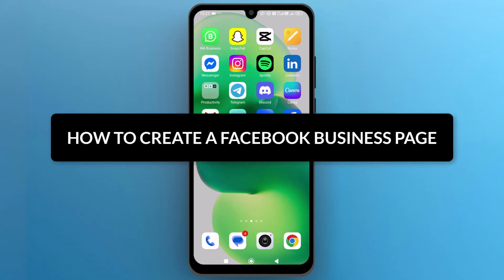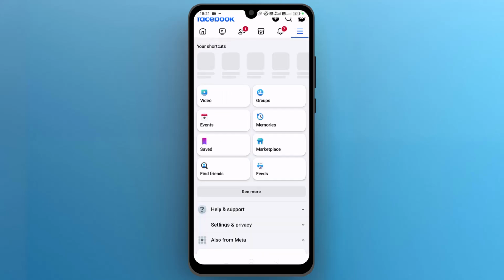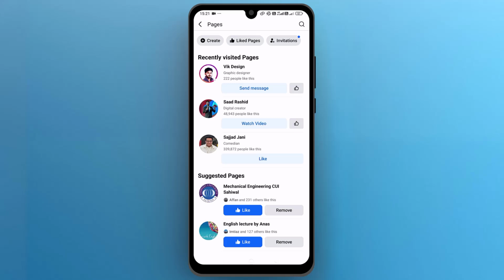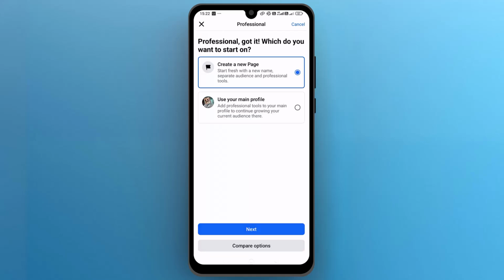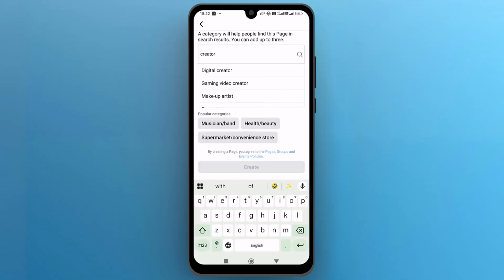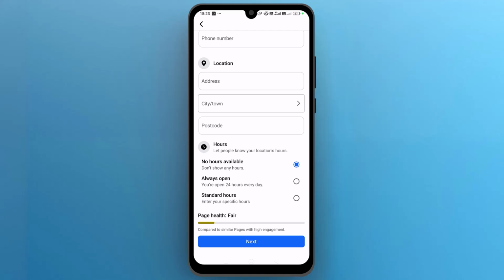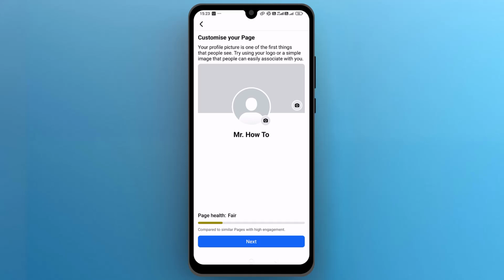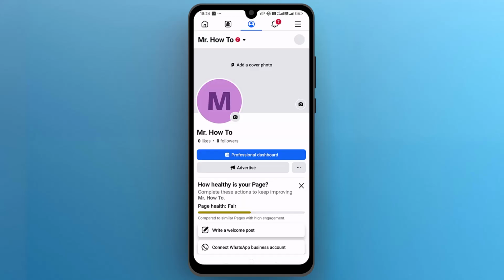NEW! HOW TO CREATE FACEBOOK BUSINESS PAGE IN 1 MIN (WORKING) 2025!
In this informative video, we will guide you through the essential steps to create a Facebook Business Page. Whether you are a small business owner or an entrepreneur looking to expand your online presence, this tutorial will provide you with the necessary tools and insights to establish your brand on one of the world's largest social media platforms. Join us as we explore the features and best practices for setting up your page effectively.